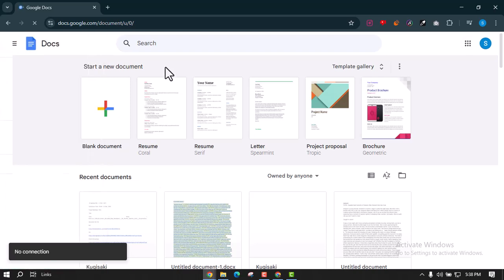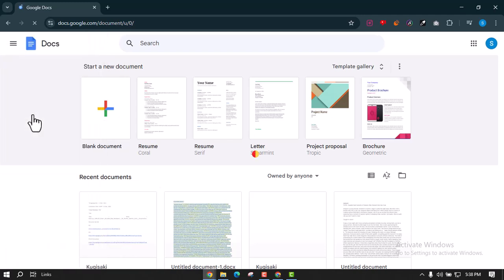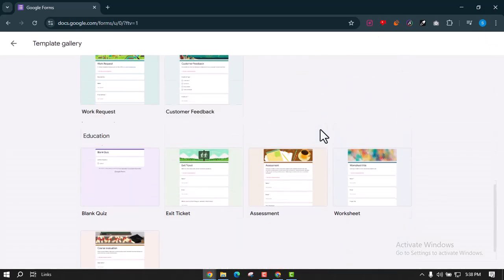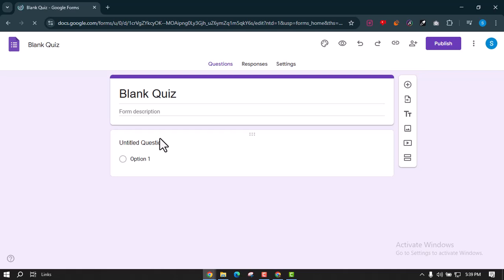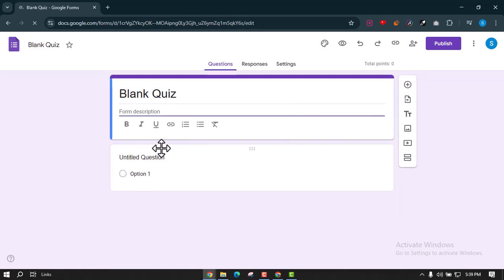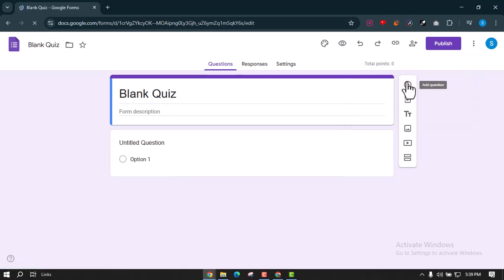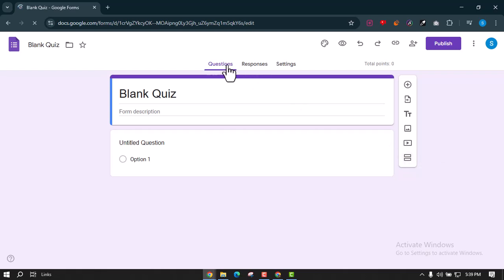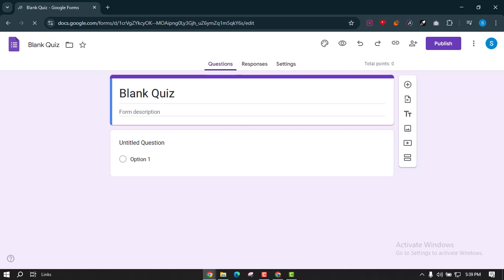How To Use Google Forms - Full Guide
Learn How to use Google Forms with this full step-by-step guide!
This is a step-by-step tutorial on how to use google forms full guide on this.
Watch the video until the end to find out how to create google forms